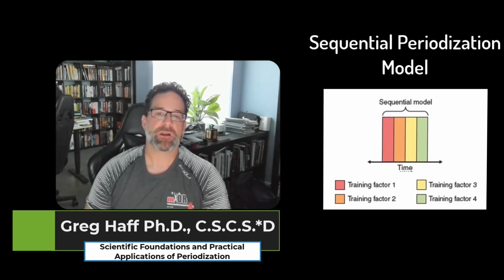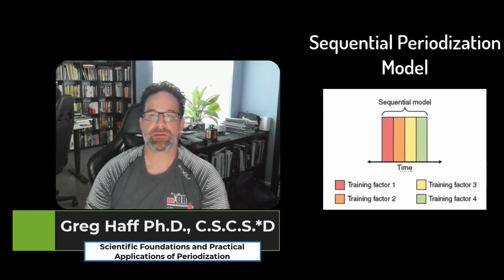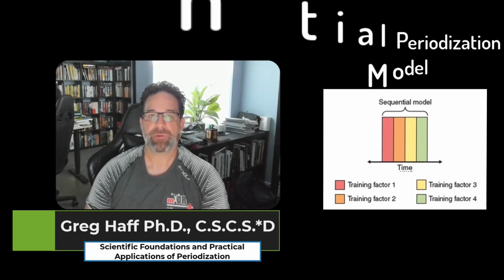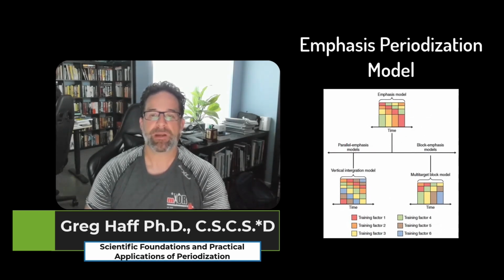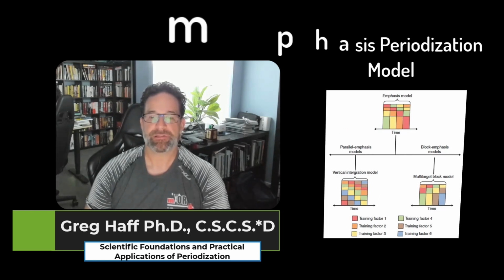Parallel periodization model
G. Gregory Haff, PhD, CSCS,*D, FNSCA, author of Scientific Foundations and Practical Applications of Periodization, discusses three models of periodization including:
-The parellel periodization model
-The sequential periodization model
-The emphasis periodization model

The concept of periodization is not new, with the precursors of periodized training dating back more than 2,000 years ago. But it is now obvious that the holistic development of an athlete encompasses more than their physical and tactical training. Scientific Foundations and Practical Applications of Periodization is the first book of its kind designed to optimize sport performance by integrating both classic and modern periodization theories with recovery methodologies, nutritional interventions, and athlete monitoring guidelines.